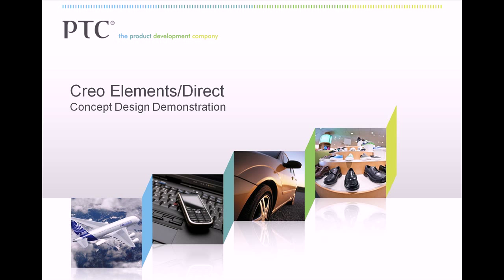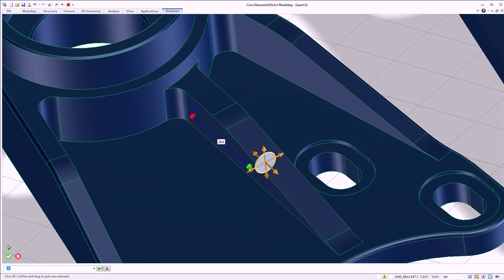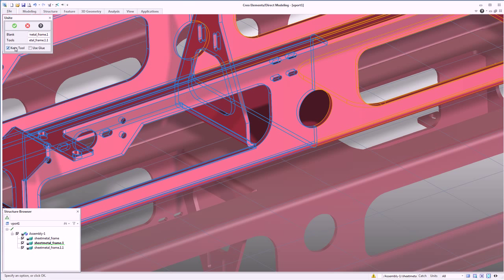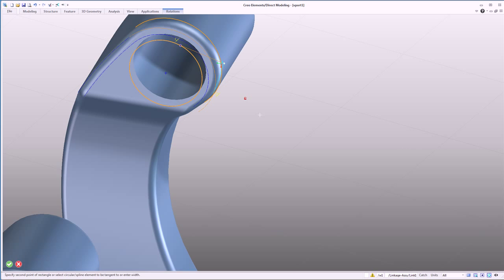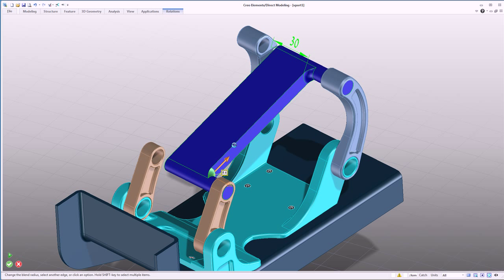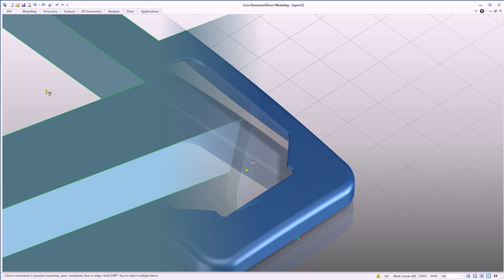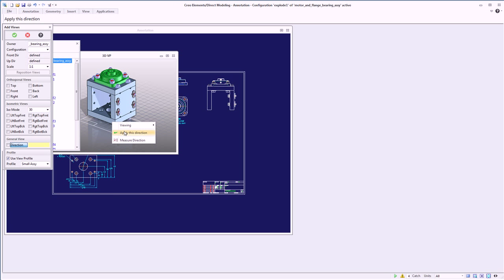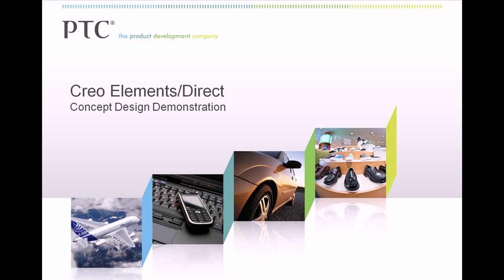3D modelleren met Creo Elements/Direct Modeling.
Deze video toont het gebruik en de voordelen van Direct Modeling: Snel ontwerpen, flexibel wijzigen, eenvoud in gebruik, gebruik van externe bestandsformaten, perfect omgang met zeer grote samenstellingen. Dit zijn slechts een aantal kenmerken van Creo Elements Direct (voorheen CoCreate) Modeling.
Kijk voor meer informatie op of neem contact met ons op via telefoonnummer 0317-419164.